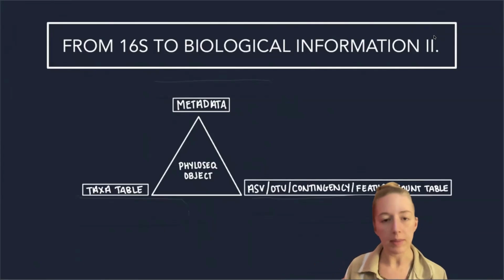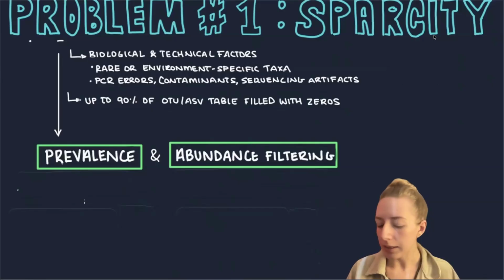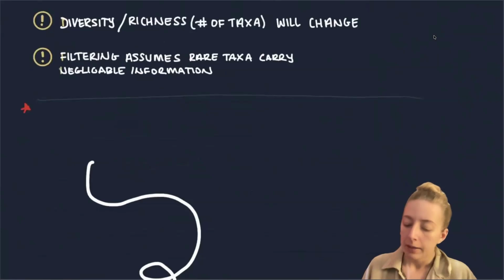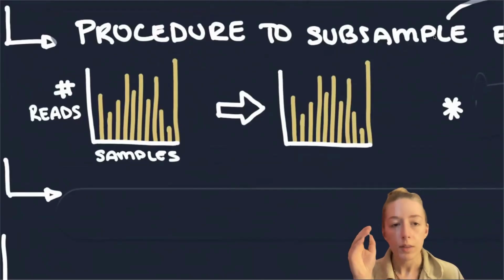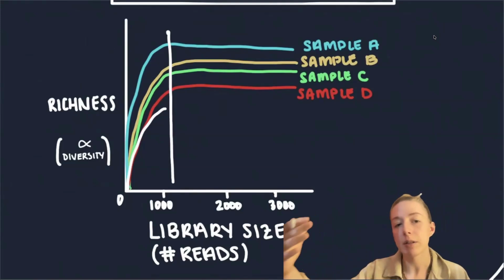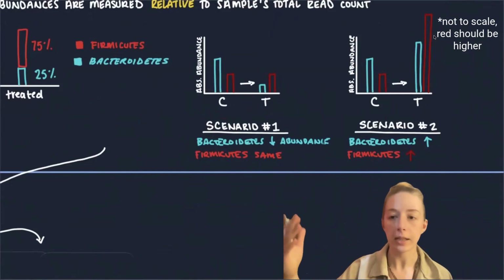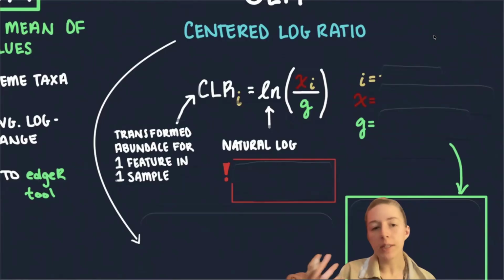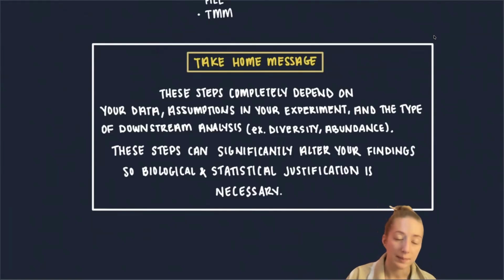16S Analysis II: Microbiome Data Filtering, Normalization, and Transformation